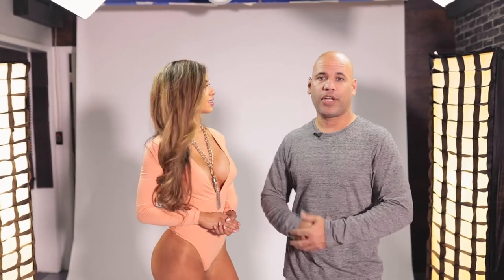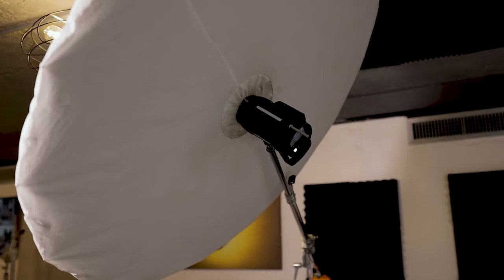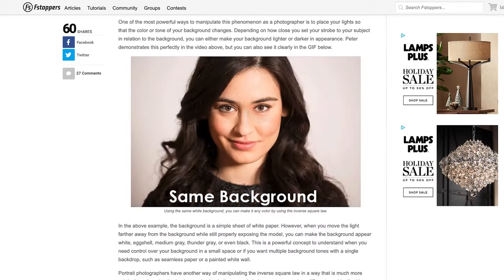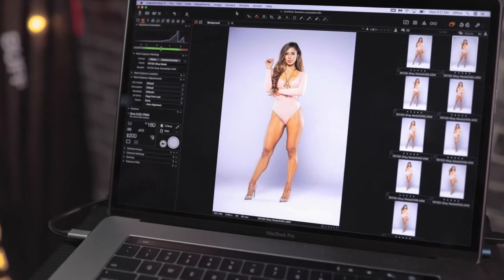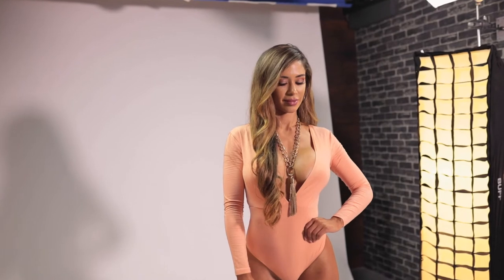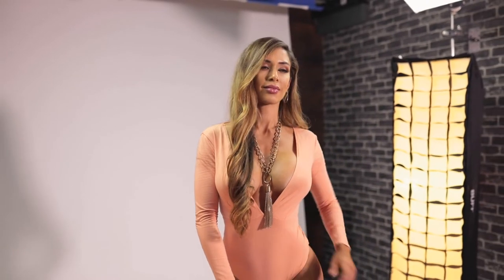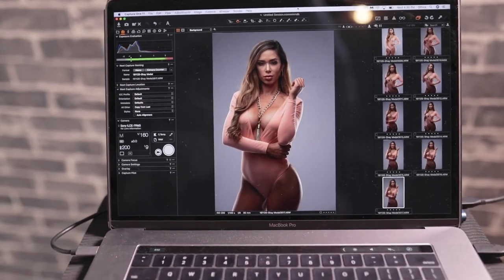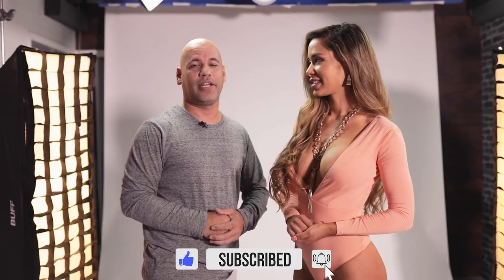Tips on how to change your white background to grey - Inverse Square Law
We talk briefly about the Inverse Square Law and how to change your background from white to light grey to deep grey. It's very simple just by moving your model or your light. We demonstrate with Shay Medal from Monster Energy Drink in our studio.

Gear I used:
Canon Camera
Canon 70-200mm
Canon 24-105mm
Canon 16-35mm
Sigma Lens 35mm
Sony A7R3
Sony A73
Zeiss Batis 85mm f/1.8
Rode RodeLink Filmmaker System
Samsung T5 SSD external
Manfrotto MT190XPRO3 Aluminum Tripod
Manfrotto 502AH Pro Video Head

Mail:
Javier Hernandez